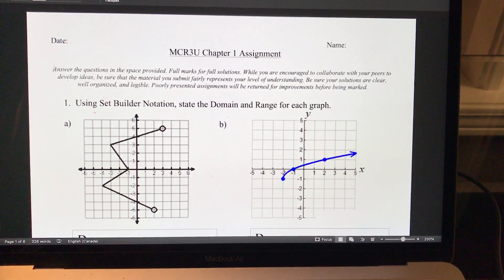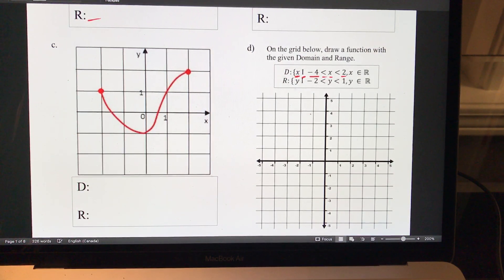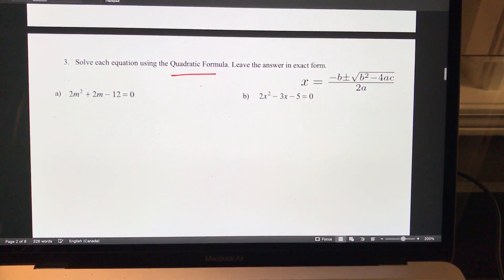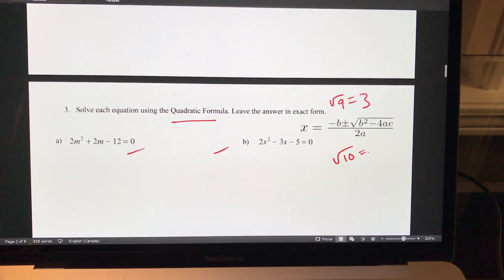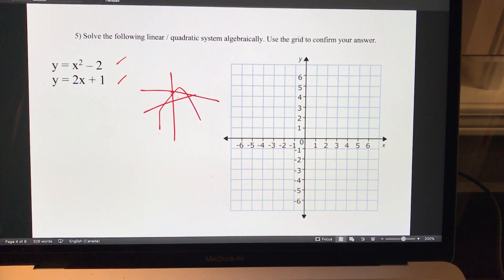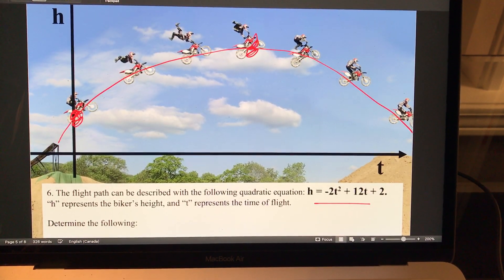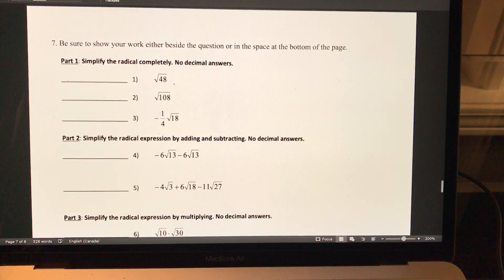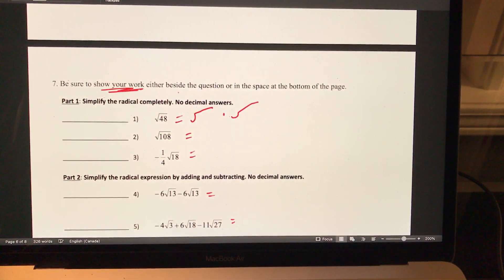MCR3UAssi1Overview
An Overview of the Assignment.